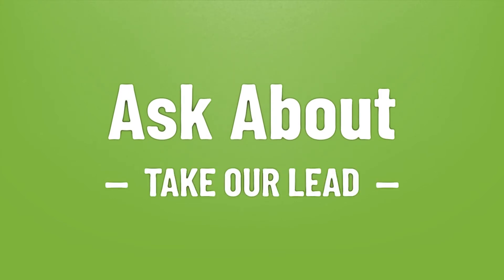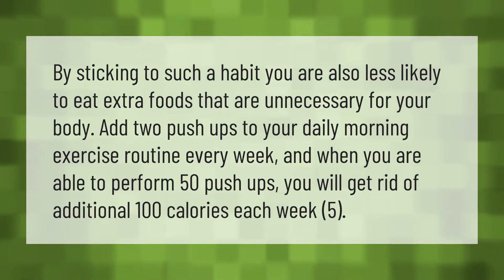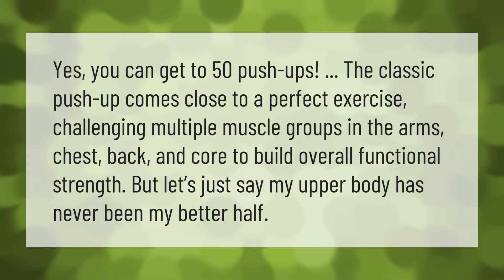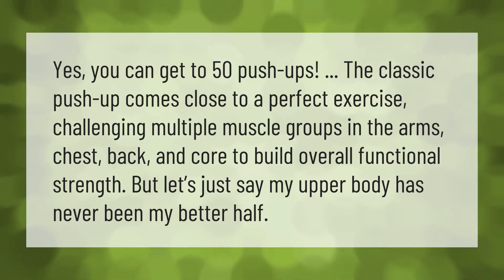How many calories does 50 push ups burn?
00:00 - How many calories does 50 push ups burn?
00:38 - Is 50 push-ups a day good?

Laura S. Harris (2021, May 14.) How many calories does 50 push ups burn?
    AskAbout.video/articles/How-many-calories-does-50-push-ups-burn-244730